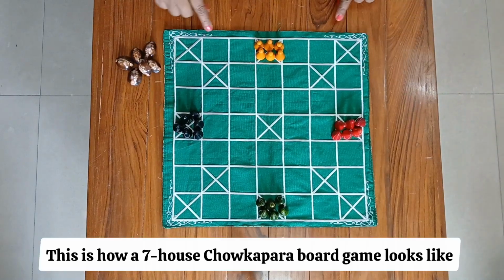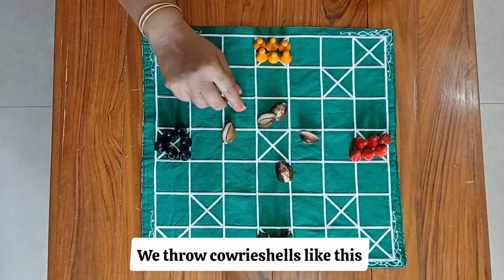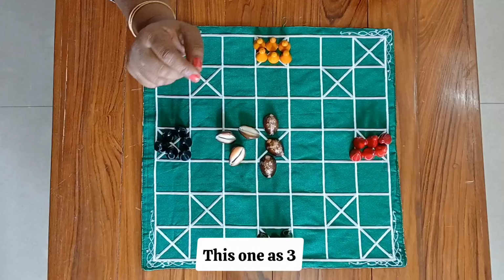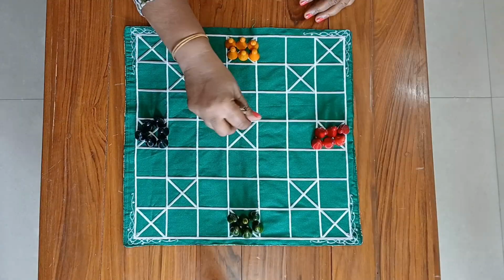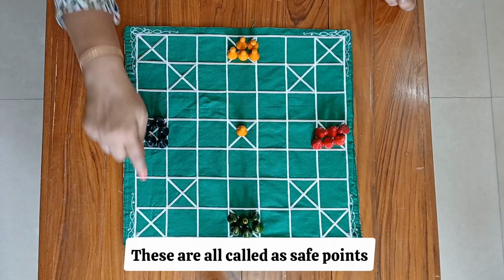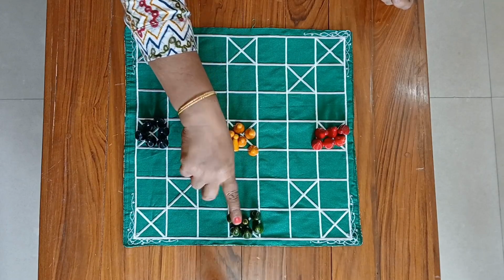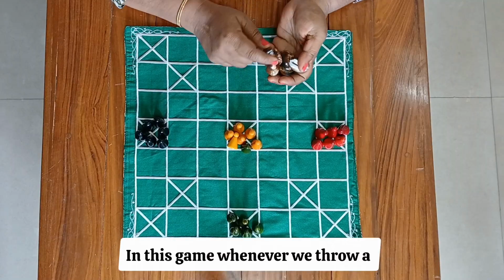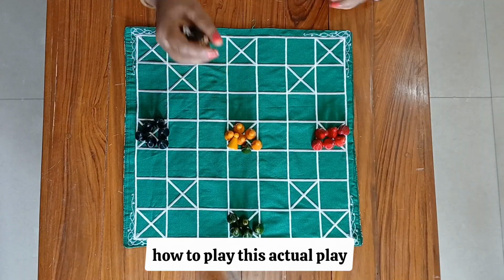How to Play 7 House Chowkabara Basic Rules | Traditional Indian Board Game Tutorial | Roll the Dice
Discover the thrill of the Basics of 7 House Chowkabara – a classic Indian board game loved for generations! 🎲🇮🇳

In this easy step-by-step video, we at Roll the Dice teach you how to play this fun-filled strategy game known by many names across India — Chowka Bara, Ashta Chamma, Dayakattam, and more!

✅ What you’ll learn:
    • Rules of 7 House Chowkabara
    • How to move pawns
    • Dice pattern meanings
    • Tips to enjoy the game as a family

💚 Ideal for kids, adults, grandparents – perfect for family bonding and screen-free fun!

Let’s bring Indian games back to the spotlight – one dice roll at a time! 🙌